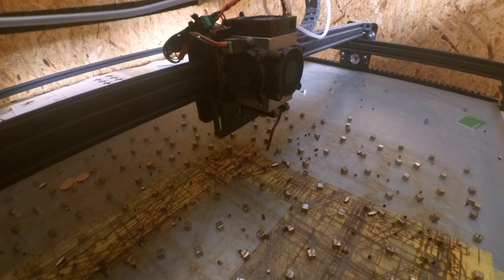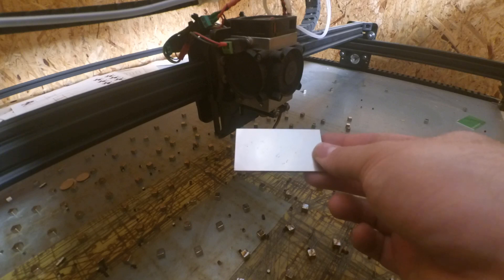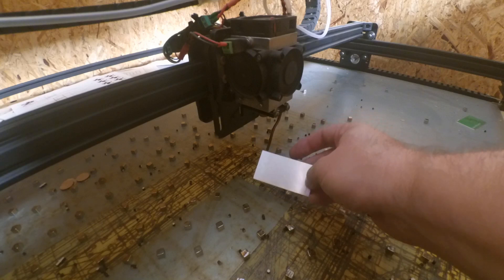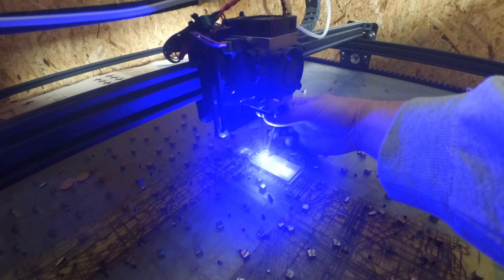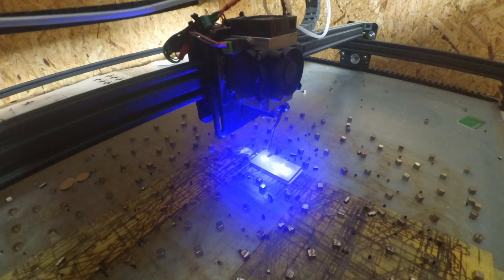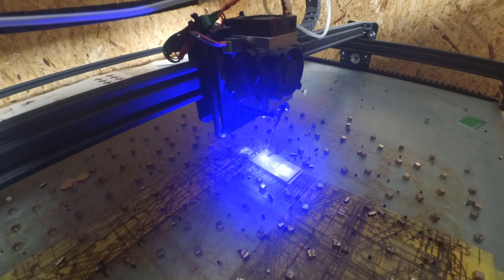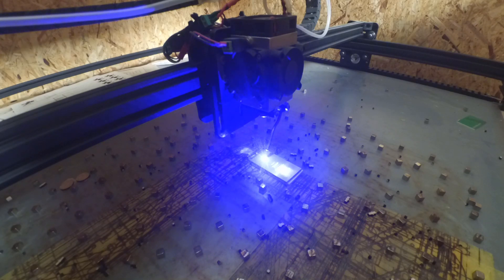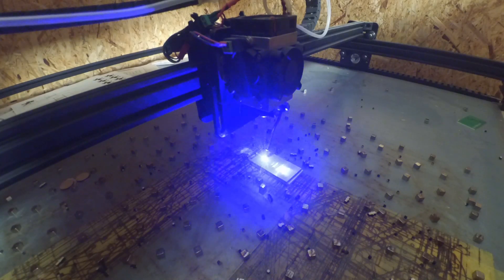Endurance Laser Guide #1 - How to Focus the Laser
First Video of the new Guide Series for the Endurance Laser Community.

Im Happy about all Questions or Improvement Tips or Suggestions.

No, I don't get any Money from the site Ive put in my Video description or mentioned in the Video itself.
I Only appreciate their service. And I think you should that too :)